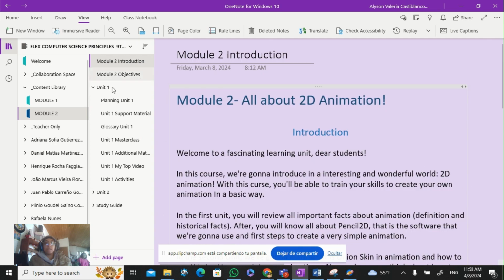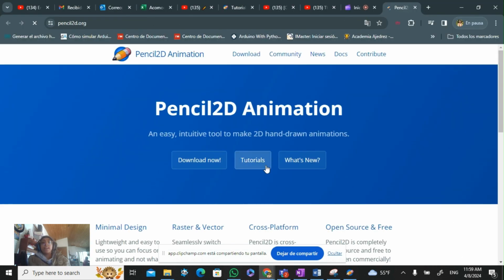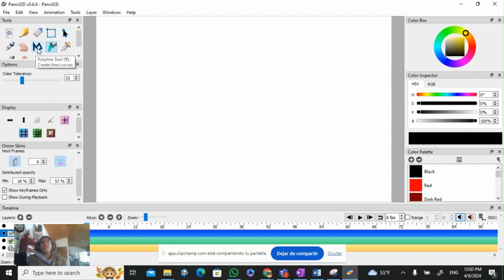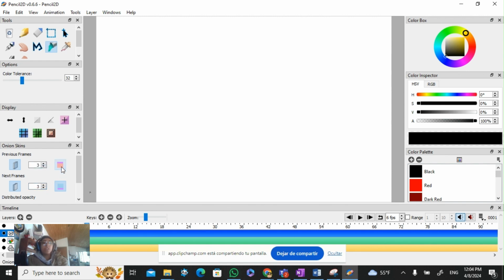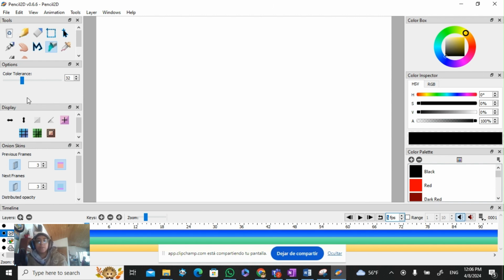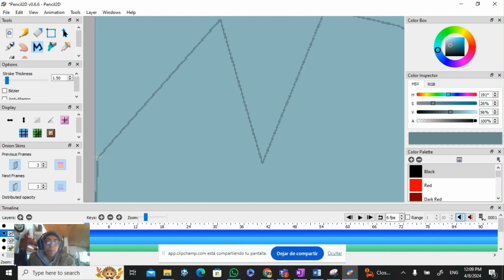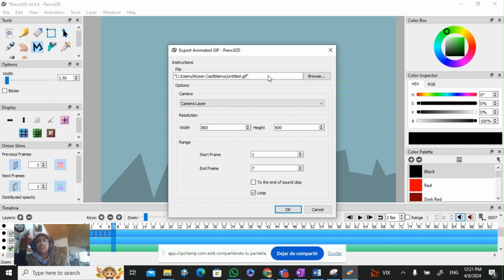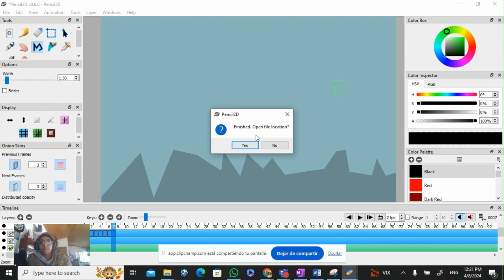Flex 10th MasterClas about animation 1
Our Masterclass about animation.